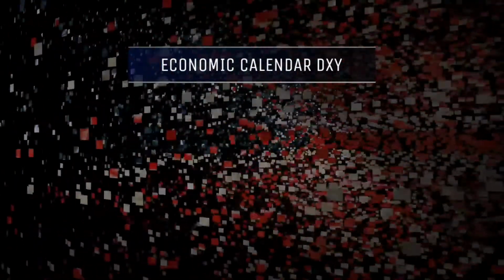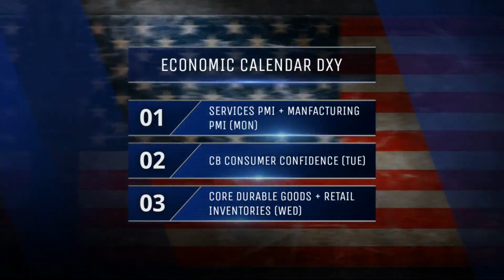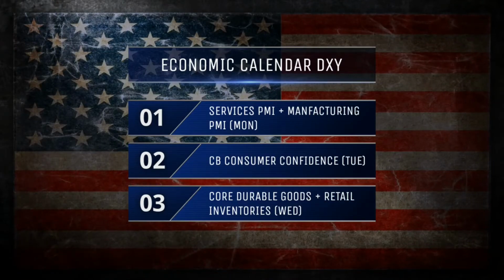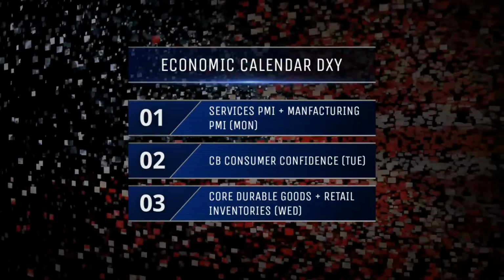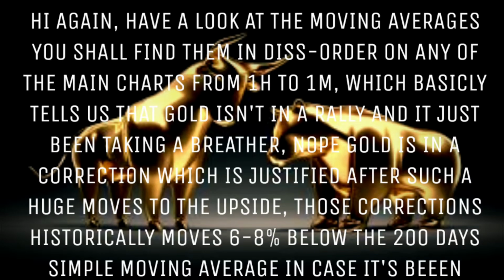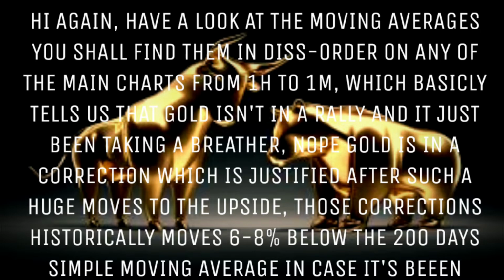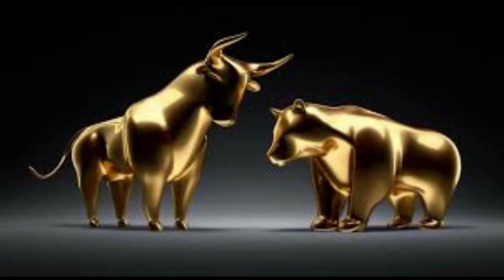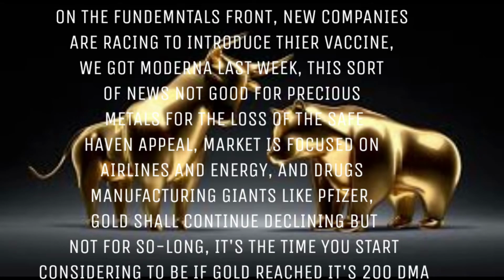1,800 IS EXPECTED SOON!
Well the price of gold has been hanging there into a tight consolidation zone not far from the 200 days simple moving average, the time window could extend few weeks but its still pointing that gold shall continue sliding to meet the requirements of a technical correction, support should be found somewhere between 1,700/- and 1,800/-.